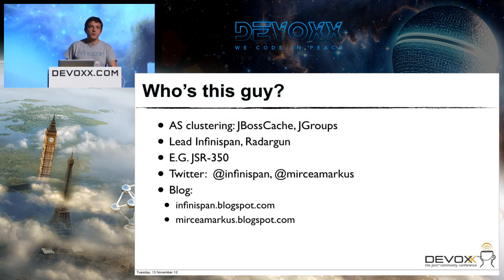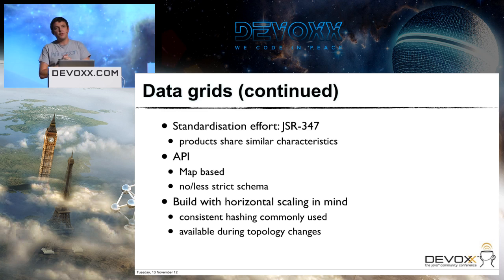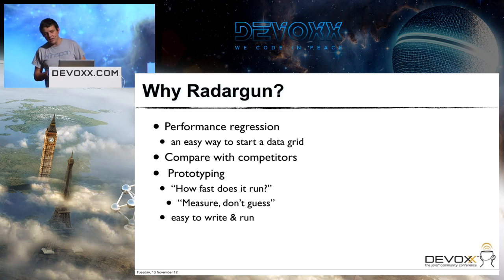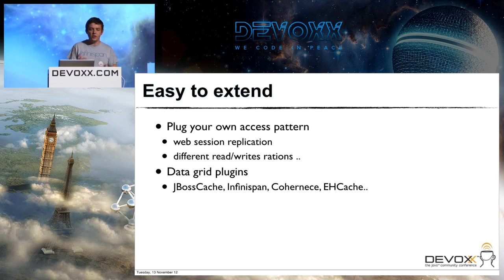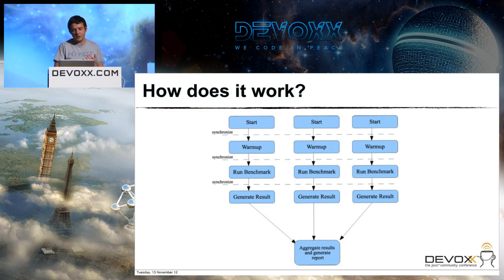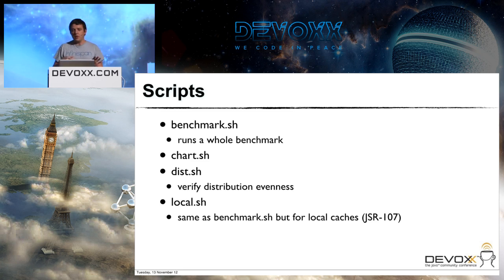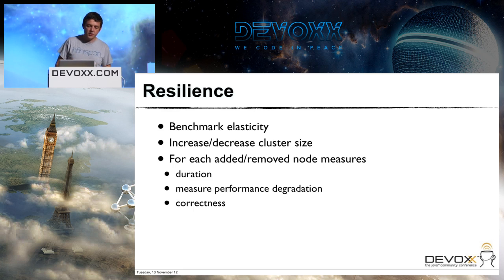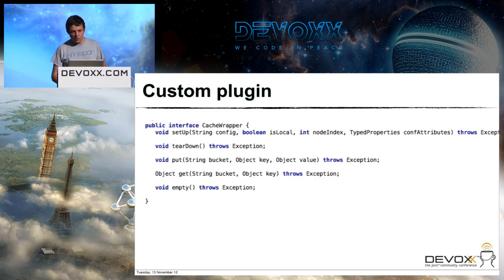Measuring performance and capacity planning in Java-based data grids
Measuring your data grid's performance it's not a trivial task. In this presentation, Mircea Markus will introduce project Radargun: a benchmarking framework that helps measuring the performance and throughput of in-memory data grids. Radargun offers an simple and effective way to compare how various data grid products would behave based on a specific use case helping you to chose the one that fits your need. It also makes it a great tool setting up a prototyping your data-grid based application in a matter of minutes.

Author:
Mircea Markus
Mircea Markus has joined JBoss's clustering team in 2007 as a core engineer. He has been working on various clustering components, such as JBossCache, PojoCache or JGoups. He is one of the founders of Infinispan project on on which he has been concentrating his efforts for the last three years. He has also the founder of project Radargun - a benchmarking framework data grids.